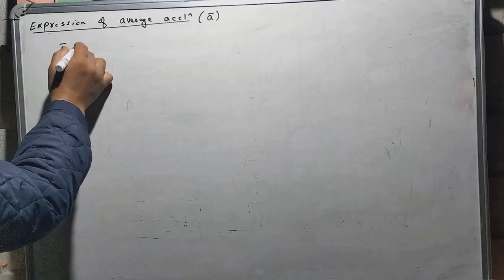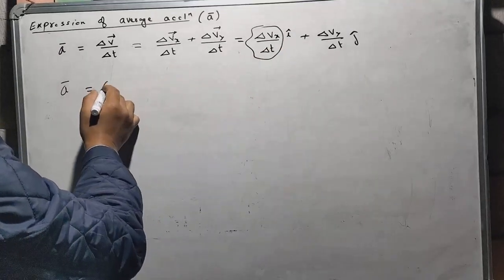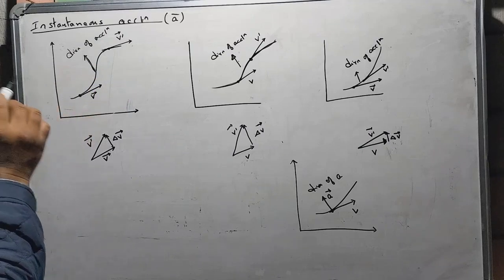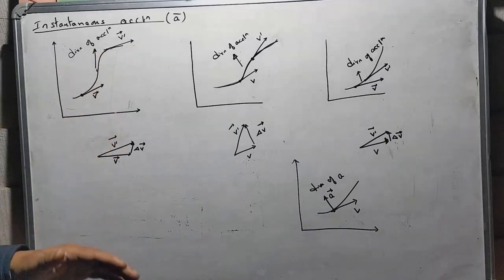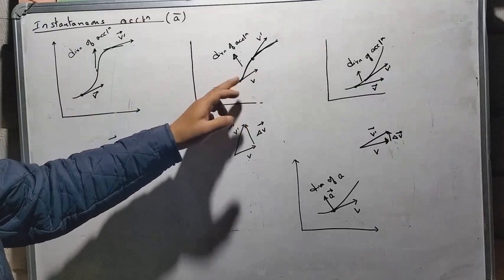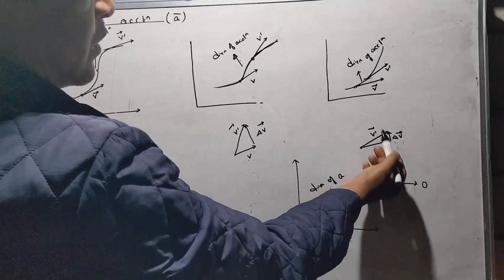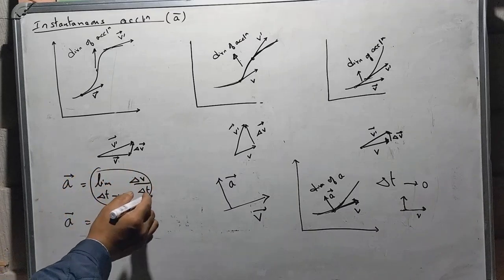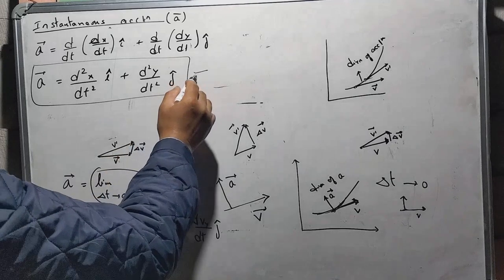4.13 average and instantaneous acceleration